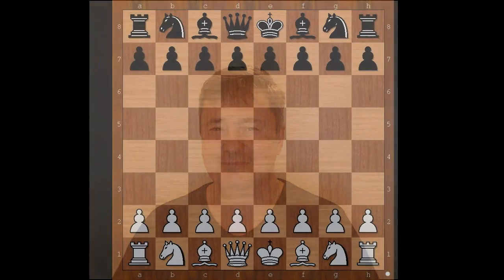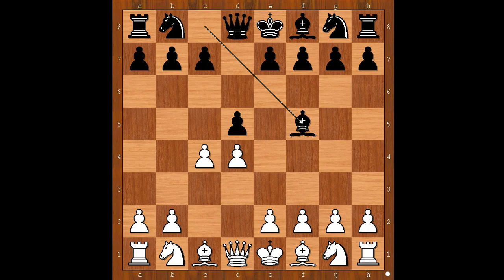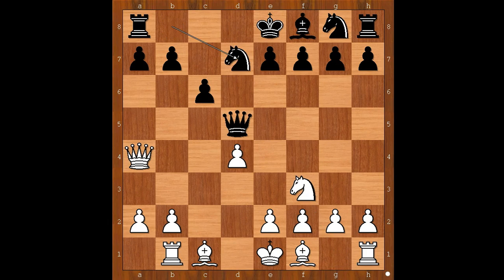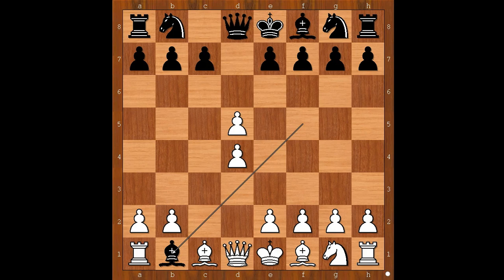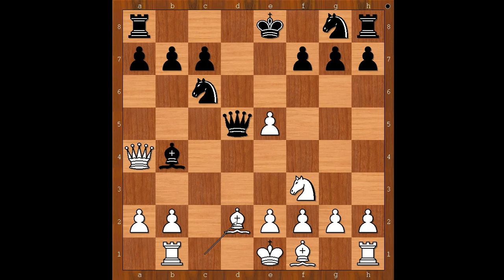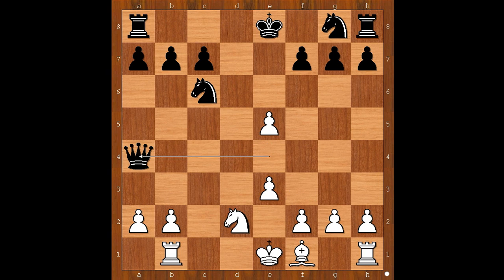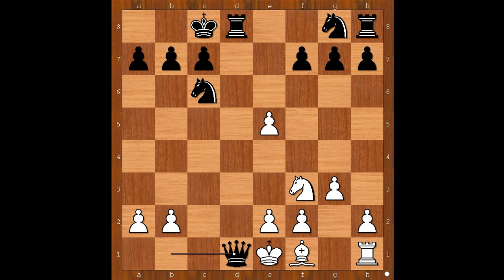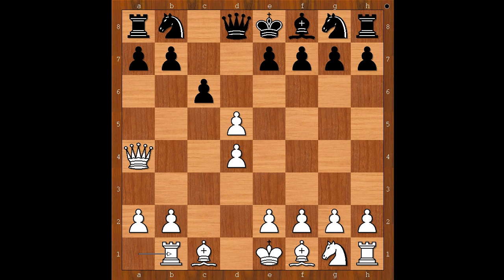Kerem Laciner vs Igor Miladinovic: Istanbul 2001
Kerem Laciner vs Igor Miladinovic
Balkan-ch Istanbul 2001
The Baltic defence
1. d4 d5 2. c4 Bf5 3. cxd5 Bxb1 4. Rxb1 Qxd5 5. Qa4+ Nc6 6. Nf3 e5 7. dxe5 Bb4+
8. Bd2 Qe4 9. Qd1 O-O-O 10. g3 Bxd2+ 11. Nxd2 Qxh1
 0-1